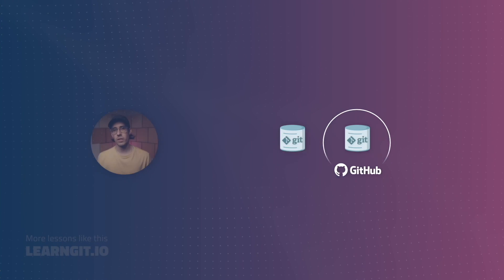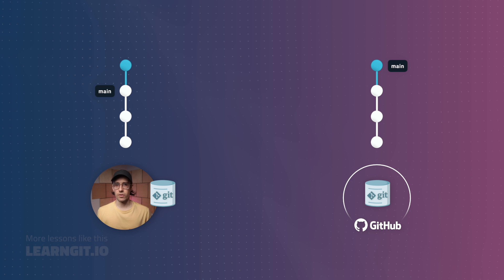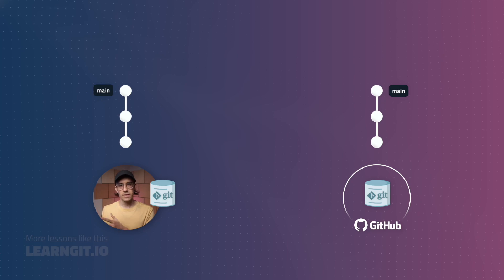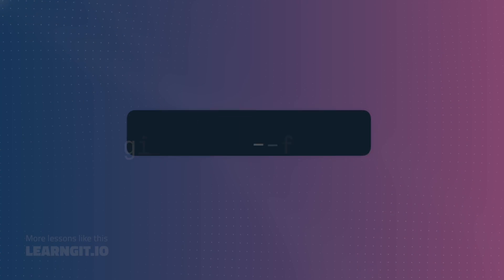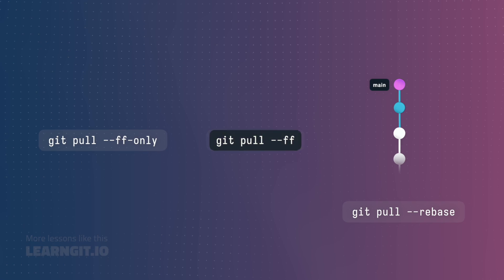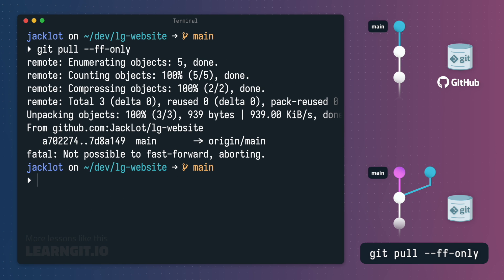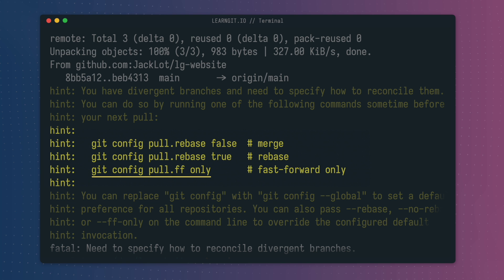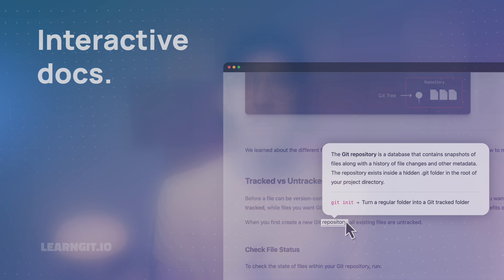Git PULL vs FETCH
Do you have more Git videos? Yes, check my channel. If you don't find what you're looking for there, you'll probably find it

In this video tutorial we'll discuss Git fetch and pull, and learn essential use-cases for each. Both pull and fetch are critical collaboration operations uses to sync commits between local and remote repositories. In additional to code samples, this video also covers pros/cons and the three most common Git pull configuration options: --ff-only, --ff and --rebase.

CHAPTERS
0:00 Intro
0:13 The difference between Git Fetch and Pull
1:51 Why use Fetch vs Pull?
3:02 Pull merging strategies
3:28 git pull --rebase
4:04 git pull --ff
4:42 git pull --ff-only
6:05 Review